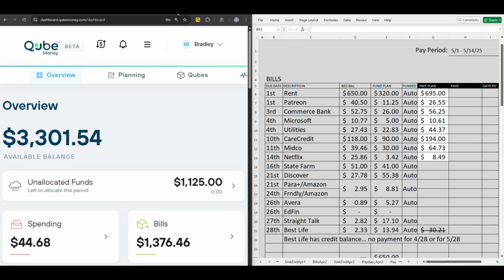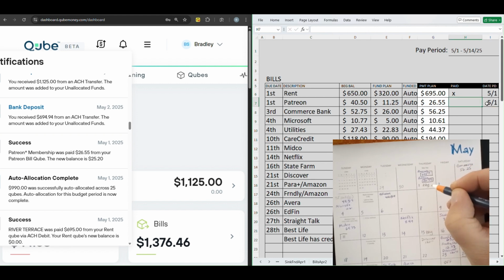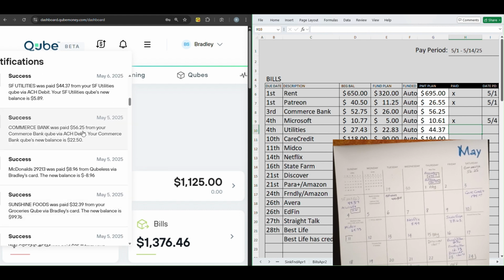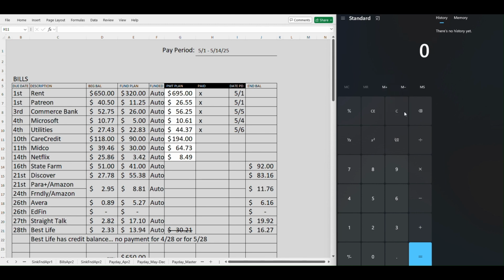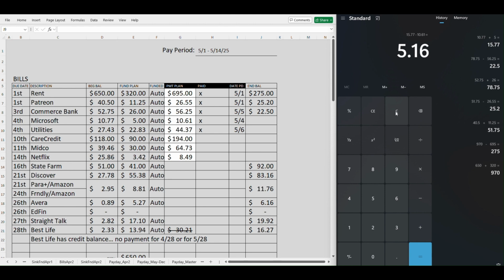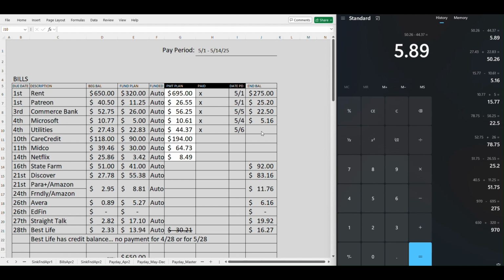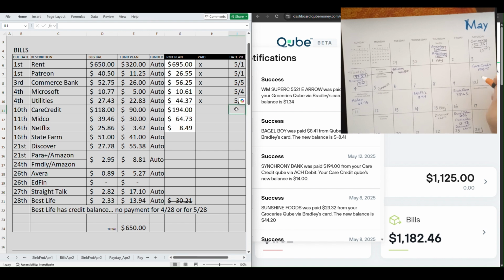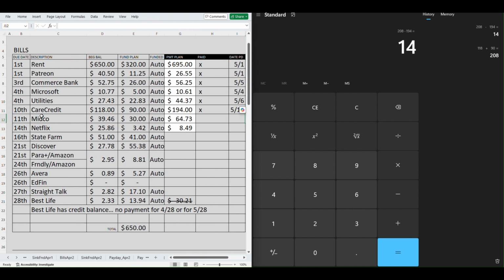Bill Payments for First weeks of May 2025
Welcome to the channel! I use simple tools such as a calendar, paper and pen to pay bills, save money and honor God. I also use a digital envelope system (Qube Money) to plan and track my spending.

This channel's theme is Proverbs 3:5-6 - Trust in the LORD with all your heart and lean not on your own understanding; in all your ways submit to him, and he will make your paths straight. (ESV)

In this video, I track bills that were automatically paid out of my digital envelopes for the first weeks of May 2025.